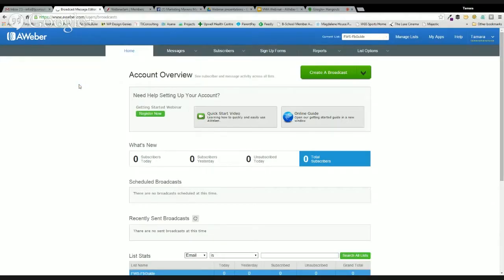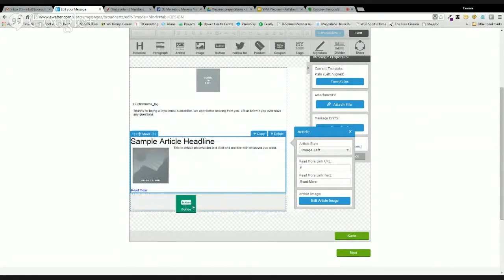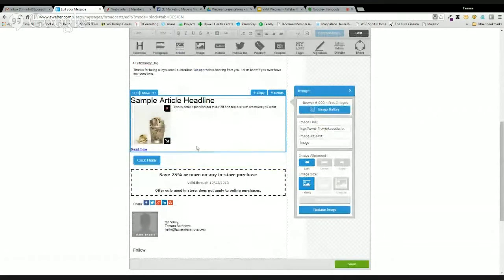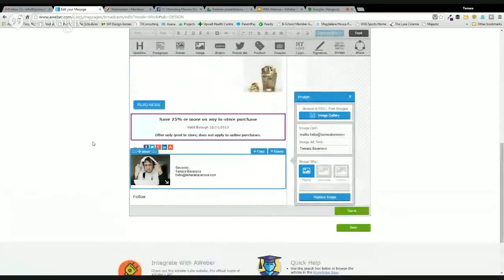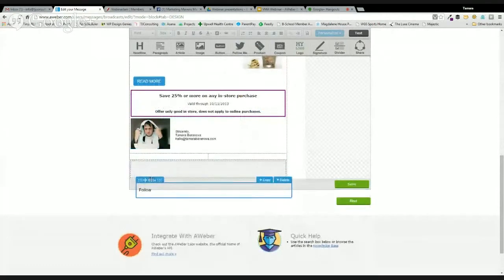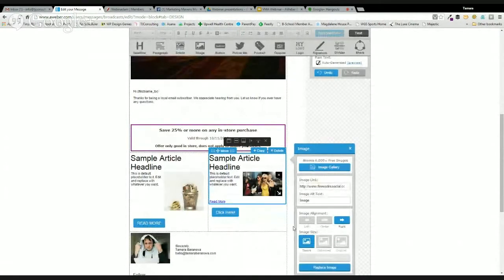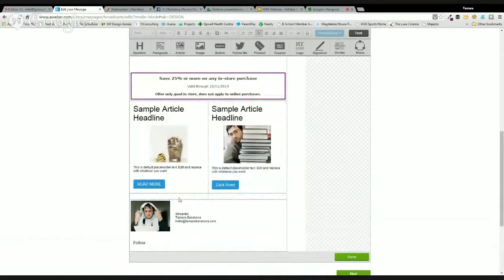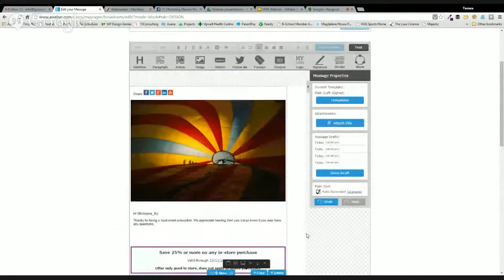How to Create a Custom Aweber Broadcast Newsletter Message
Watch this tutorial to find out how to create an Aweber Broadcast Newsletter for your list and customise the default template to have multiple columns and multiple rows - so that the layout of your newsletters becomes a lot of user-friendly and visually-appealing.

And the best thing - it's super easy to do and you don't need any special coding skills to get creative with your Aweber newsletters.

This tutorial will also apply for creating follow up messages (autoresponders) and blog broadcasts templates.

This recording is part of a 60min+ live webinar that's now available to purchase as part of the Virtual Marketing Academy Access Pass.